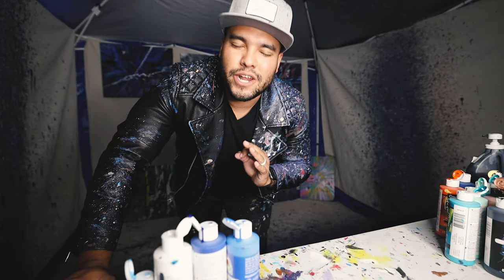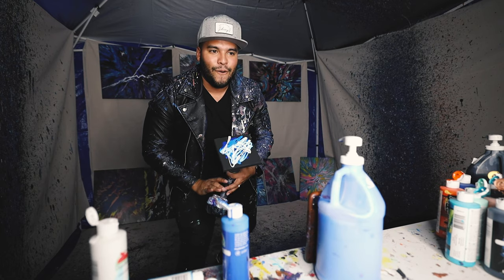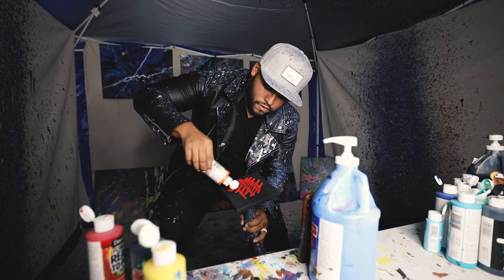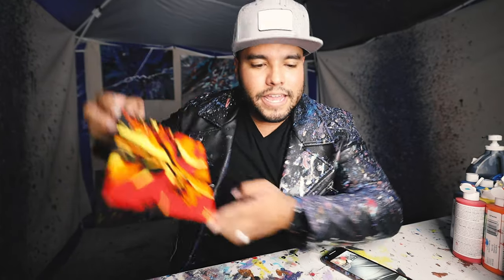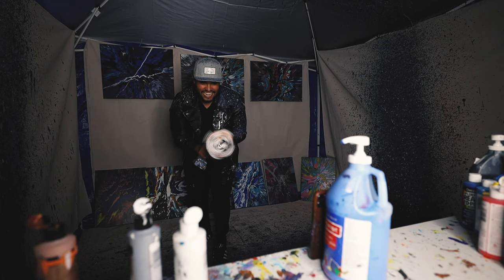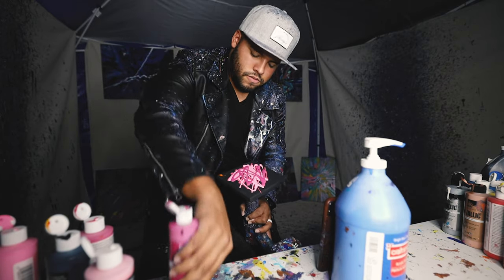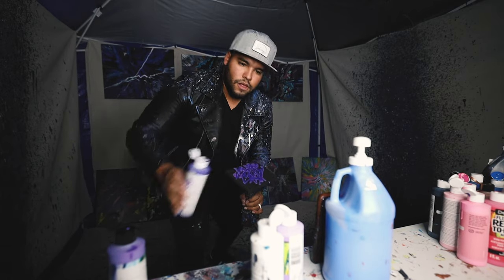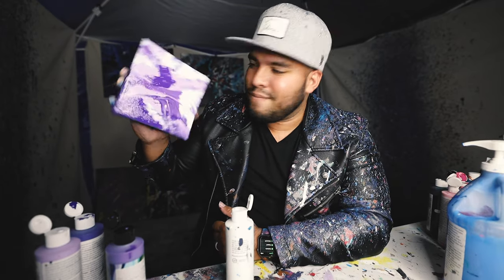mini Cutest Spin Art EVER! Johnny Q Daily Vlog Episode 54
These are so freaking cute! This spin art has been some of the most fun I have had creating! I have been getting so many messages on needing to do more mini canvasses. Let me know what you guys think of the mini spin pieces!